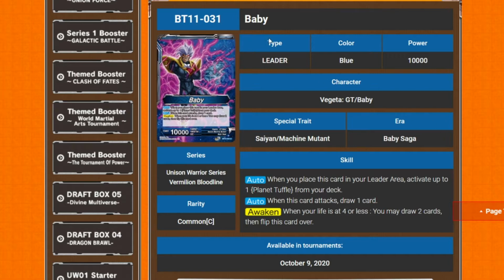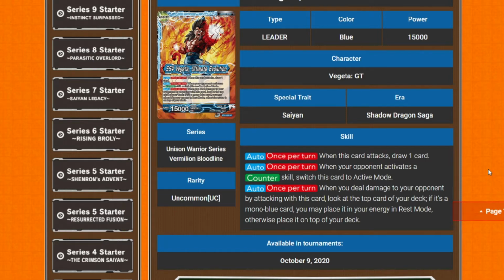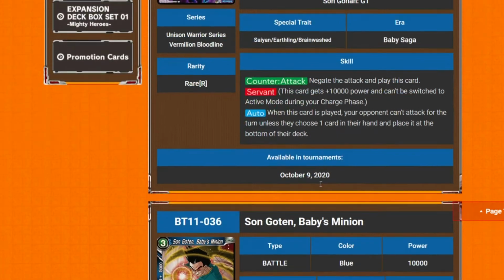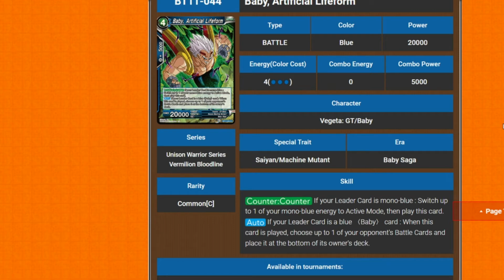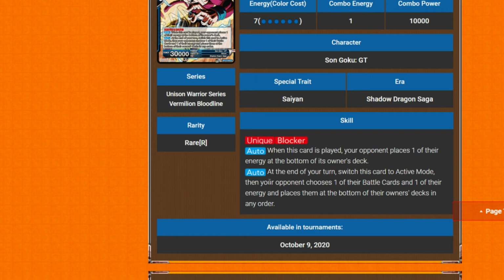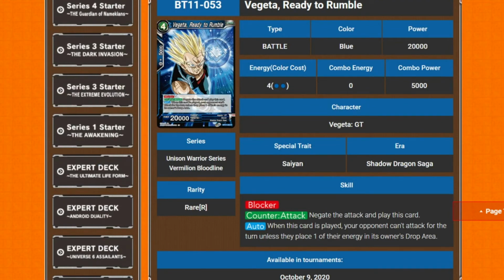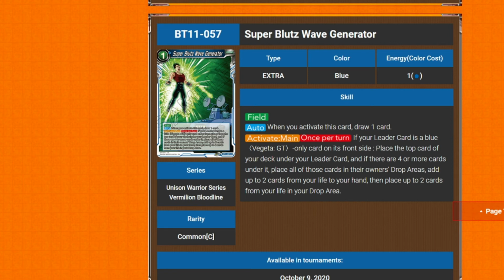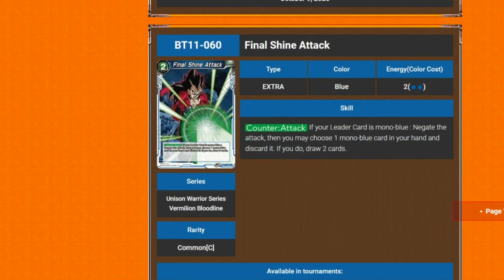DBSCG Blue Reveals Vermilion Bloodline